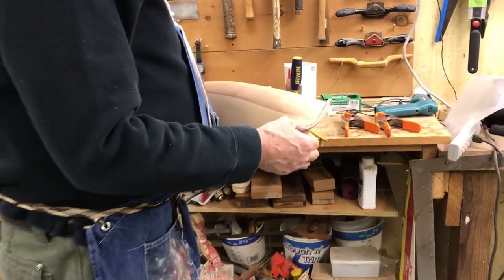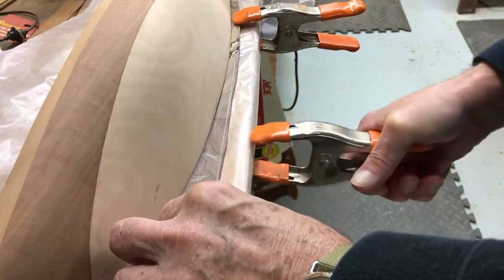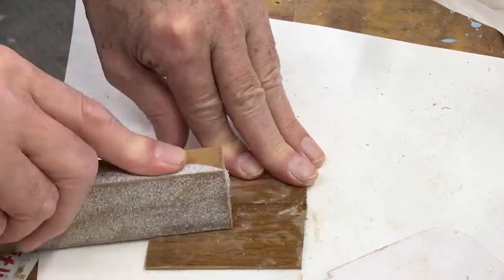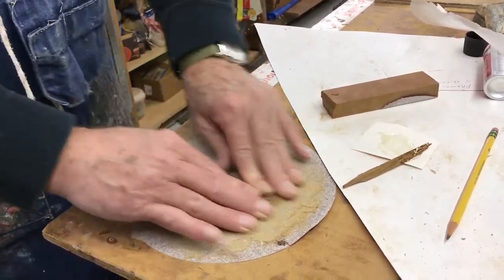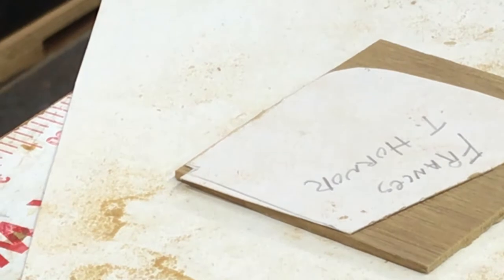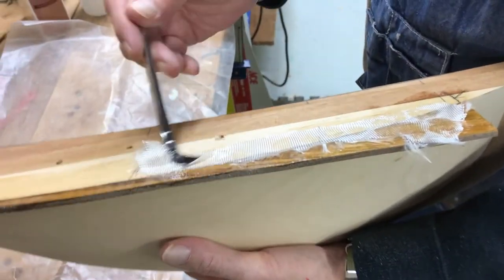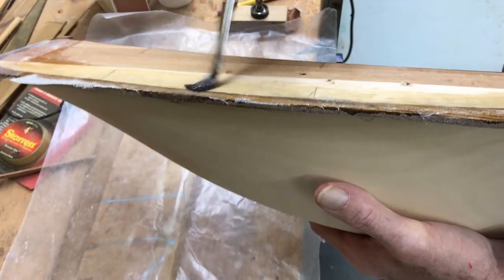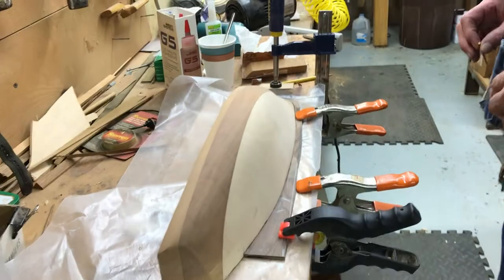Cat Boat Half Hull by Malcolm M. Crosby, Part 9: Gluing the Keel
My father, Malcolm Crosby, is making a Cat Boat half model from the first to the last stages for the first time on video! Malcolm is a master model maker and he is sharing all of his knowledge on carving and painting! Each video will explore a different aspect of model making, and we continue with video #9: Gluing the keel.